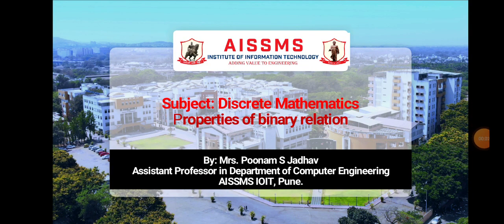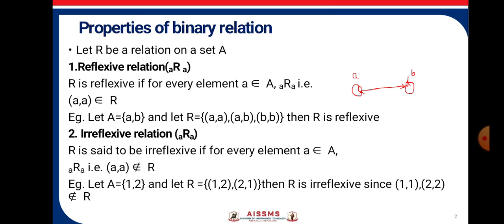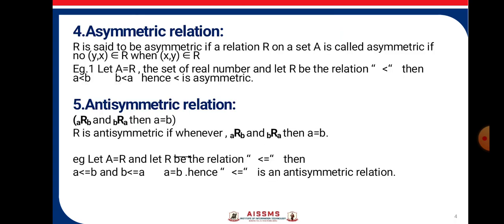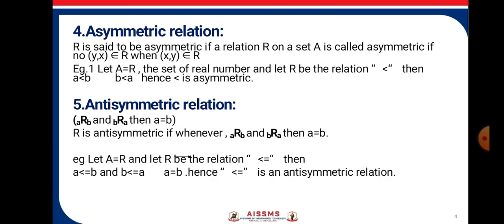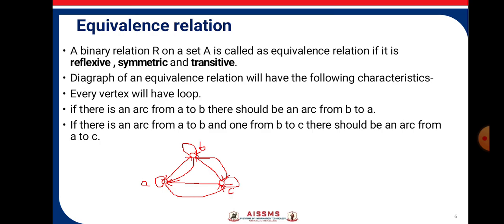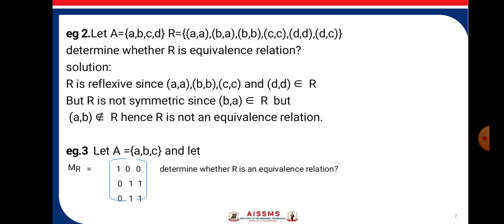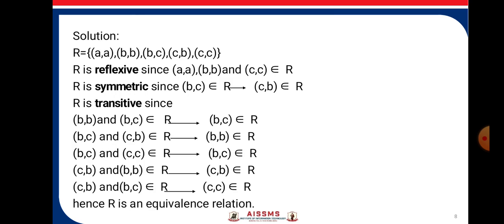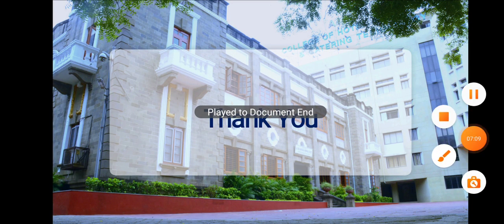binary relations-By Poonam Jadhav